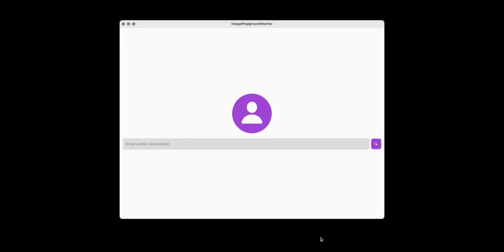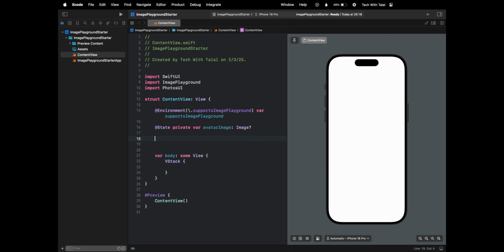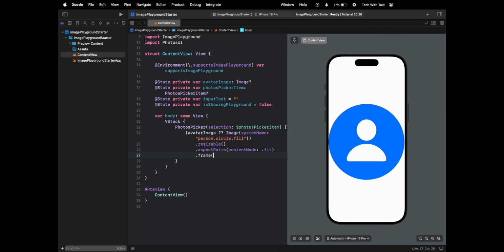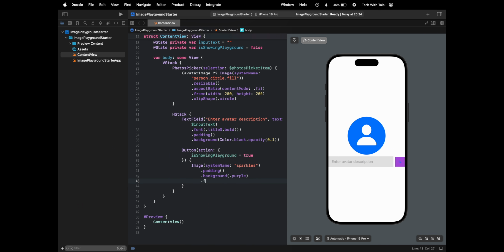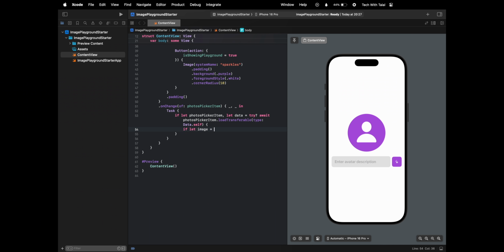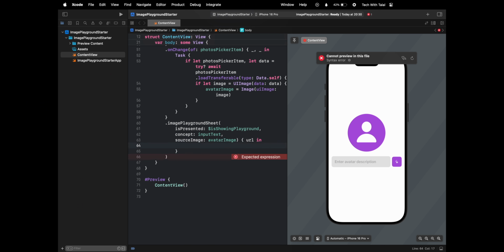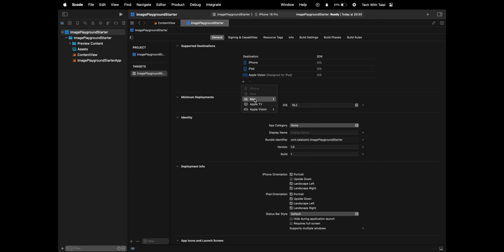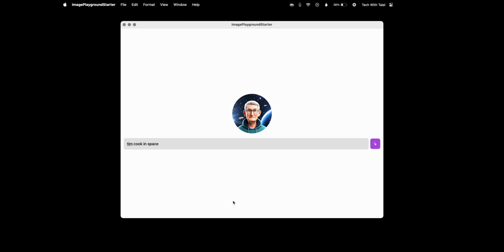SwiftUI Image Playground Tutorial - Apple Intelligence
In this tutorial, you’re going to learn how to use Image Playground in SwiftUI to create a simple iOS app. Image Playground is a new Apple Intelligence feature that leverages generative AI to create dynamic visuals based on user input.

00:00 - Intro
00:24 - Coding
11:23 - Outro

Video ID ⇒ XJZPYFRL